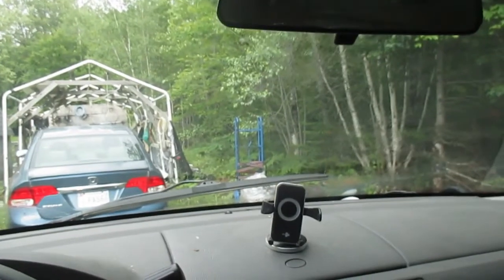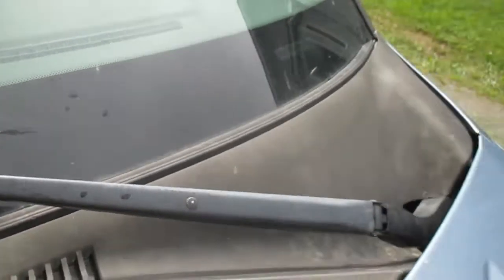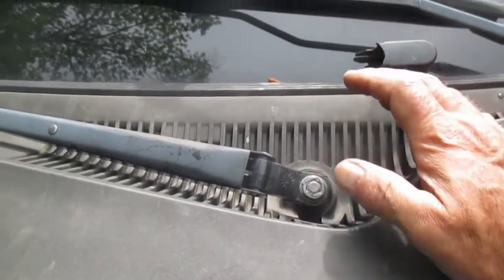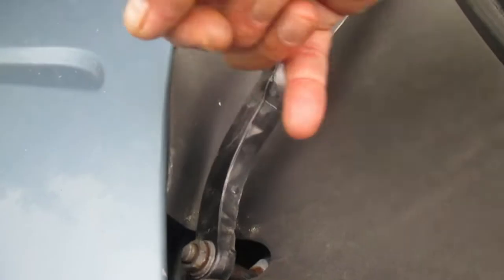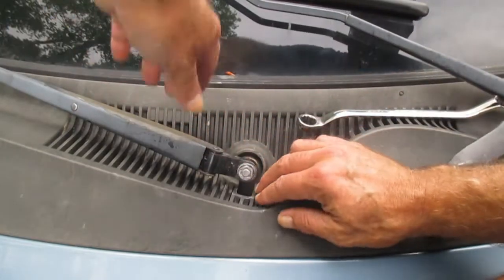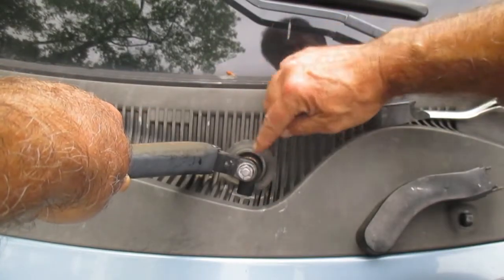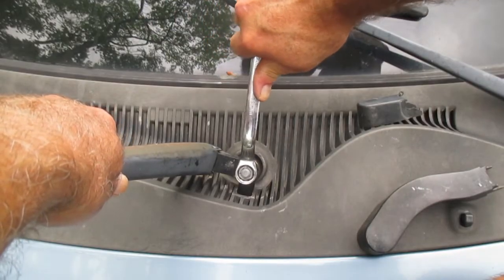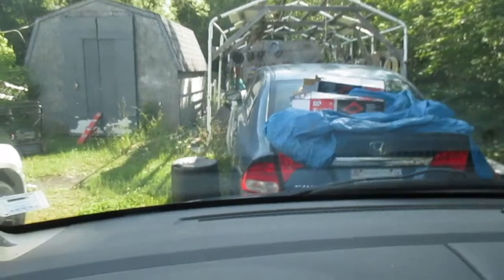Windshield wipers not working - how to tighten the wiper arms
I operate the windshield wipers on a vehicle where only one wiper is working , then tighten the wiper arm down. If the wiper arms on your vehicle are secure, but the windshield wipers still don't work you may have a defective wiper motor.